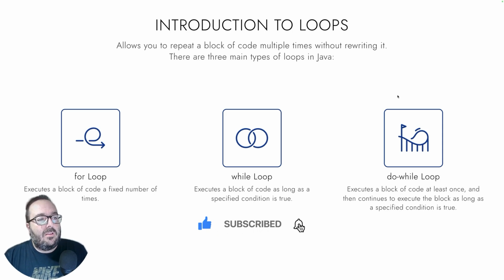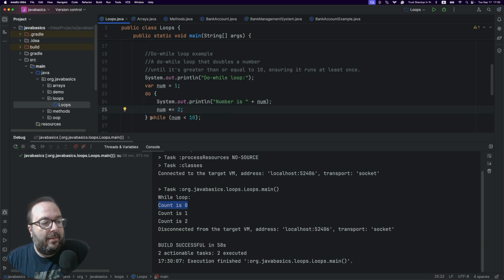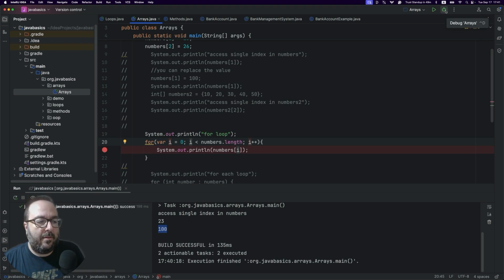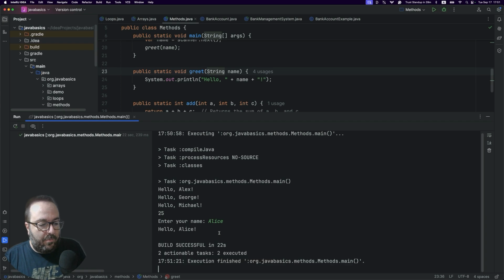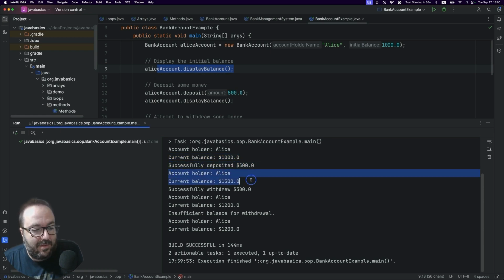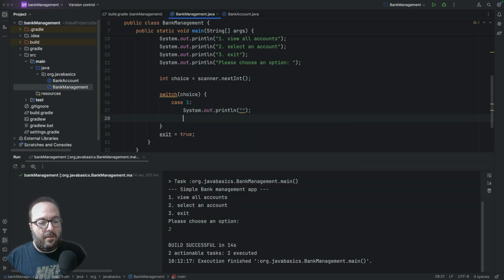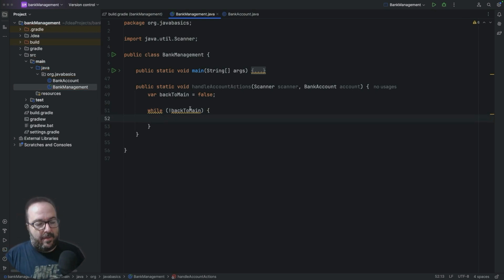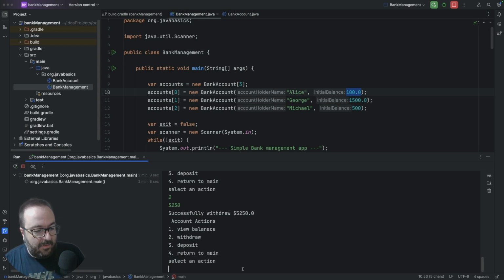Programming basics in Java | Part 2 : Loops, Arrays, Methods, OOP and More!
Welcome back to Alexander the Dev's Programming Basics in Java tutorial series! 🎉

In this video, we're taking a deeper dive into more advanced concepts, essential for your journey in Java programming. Here's what we'll cover:

🔹 Loops: Learn about the different types of loops in Java (for, while, and do-while) and understand how to repeat blocks of code efficiently.

🔹 Arrays: Explore how to work with arrays, a fundamental data structure in Java, to store and manipulate collections of data.

🔹 Methods and User Input: Understand how to create reusable blocks of code with methods, and see how to handle user input using the Scanner class.

🔹 Error Handling and Classes (OOP): Discover the basics of error handling to manage exceptions, and get introduced to creating and using classes in Java.

And as always, we'll implement a full demo app at the end to practice everything we've learned!

This video is perfect for beginners who are ready to move beyond the basics and gain practical experience with essential Java concepts.

Timestamps:

00:00:00 - Introduction to Programming Basics in Java | Part 2
00:00:18 - Introduction to Loops
00:00:25 - The 'for' Loop Explained
00:01:01 - Example of the 'for' Loop in IntelliJ
00:03:44 - Debugging and Breakpoints in IntelliJ
00:04:52 - Introduction to the 'while' Loop
00:05:59 - Example of the 'while' Loop
00:07:12 - Introduction to the 'do-while' Loop
00:09:55 - Avoiding Infinite Loops
00:10:43 - Working with Arrays
00:11:50 - Accessing Array Elements Using Loops
00:13:59 - Using 'for-each' Loops with Arrays
00:15:16 - Introduction to Methods and Functions
00:17:36 - Using the Scanner Class for User Input
00:18:36 - Introduction to Object-Oriented Programming (OOP)
00:21:00 - Creating and Using Classes
00:22:44 - Implementing a Bank Account Class
00:26:00 - Full Demo: Building a Banking Application
00:51:00 - Conclusion and Next Steps